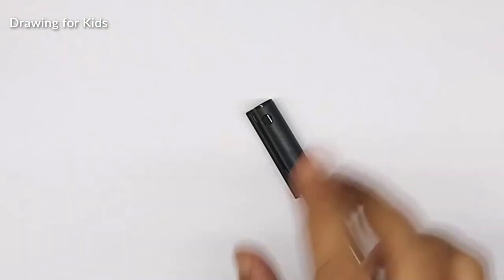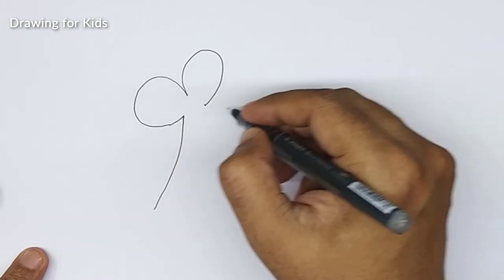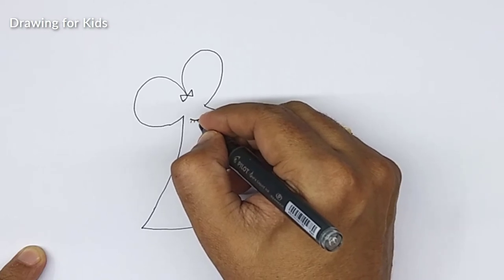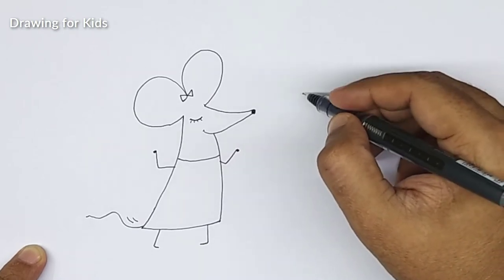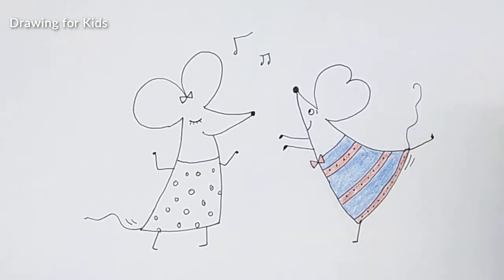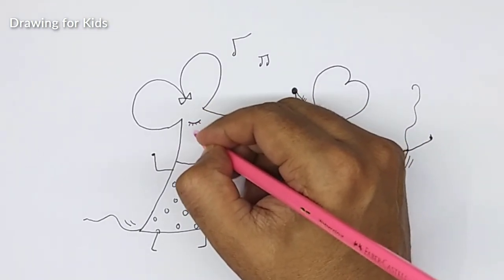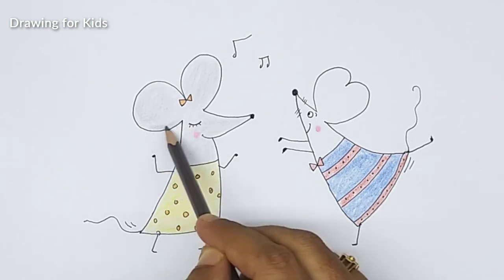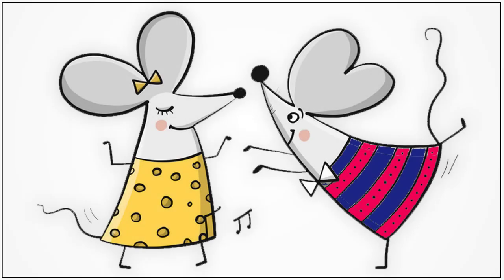How to draw a Funny mouse, symbol of 2020 year step by step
This video tutorial teaches how to draw a cartoon Funny mouse, symbol of 2020 year for kids. Its a simple way of drawing, just watch and follow. Don't worry if you make some mistakes, you can always use an eraser, or better even you may create something wonderful of your own!. Hand drawing on white background. Draw with pencil or pen and then color. Copy, draw and learn how to draw and learn the basics of drawing and cartooning in a fun way. You can use this in your school projects or any assignments that you have got from school or college, or if you just want to simply practice and learn drawing and want some more practice. The drawings are simple and can be followed very easily. You can also submit your drawing in a competition. Just keep on drawing and creating wonderful things and be innovative.